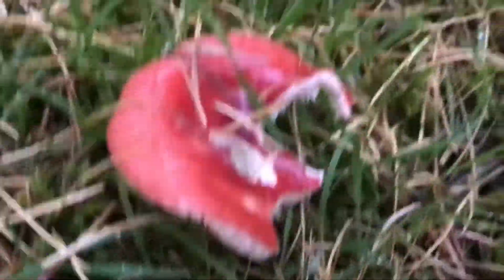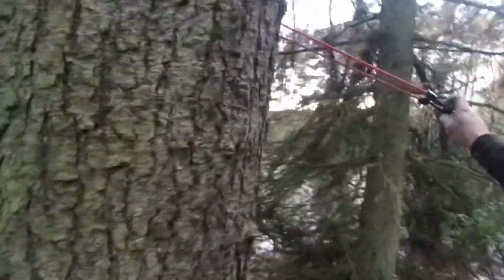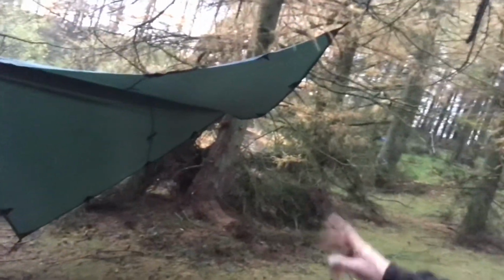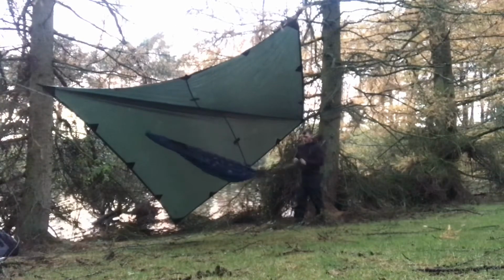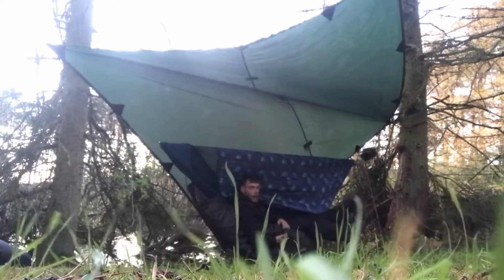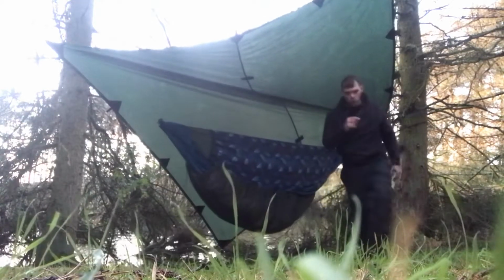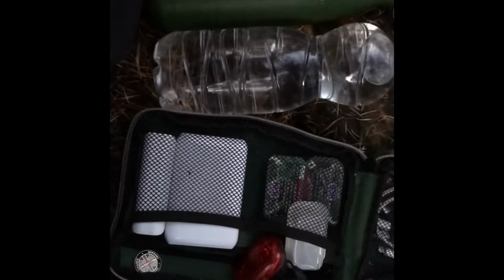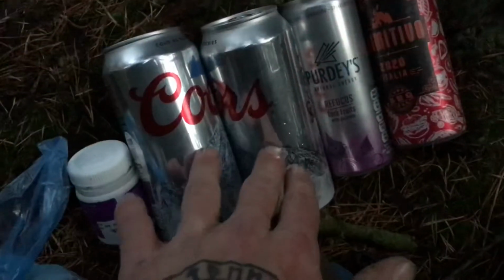Stealth Dream Sparrow Hammock Camp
Quick night out with the dream sparrow
Wild camp on a local spot using the DD 3x3